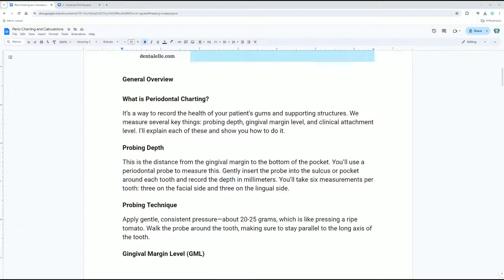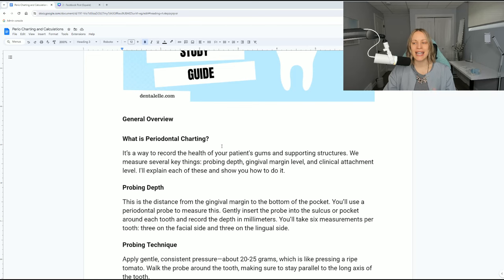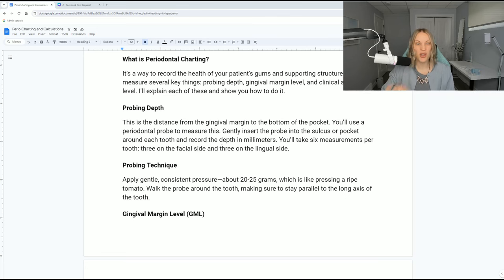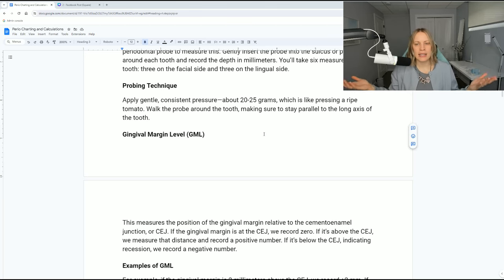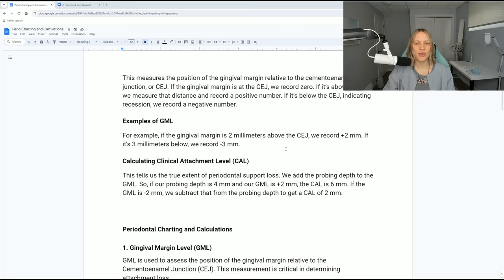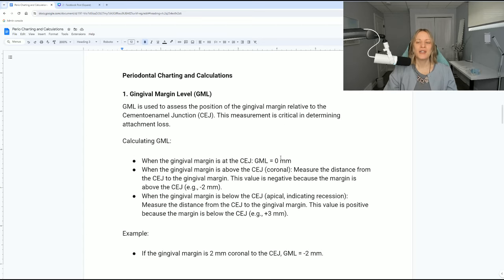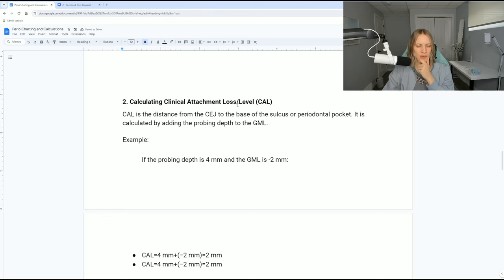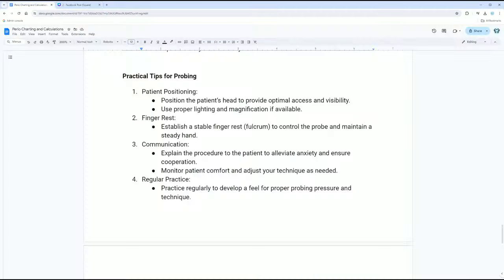Are You Doing It Wrong? Detailed Perio Charting and Cal + Recession + Inflammation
What is perio charting, how to do it, how much pressure and calculating CAL with recession and inflammation.  More inside the VIP board exam prep academy where we learn all of this and MORE in all modules: More